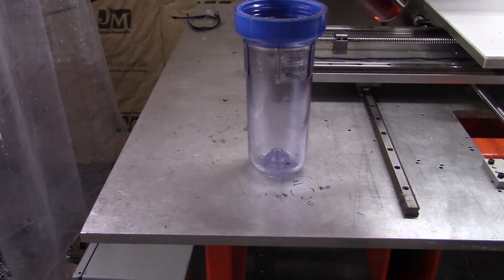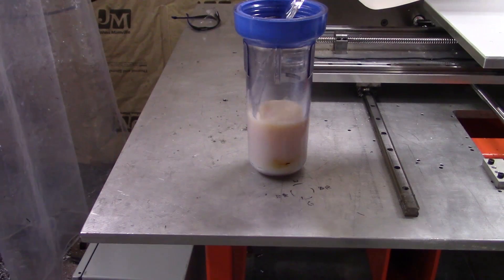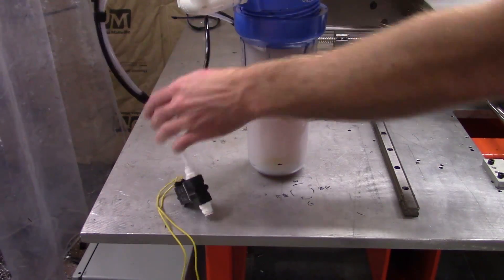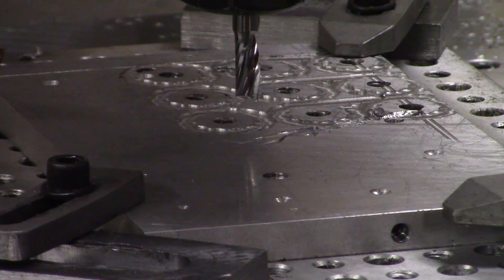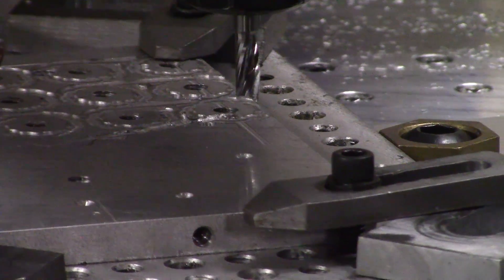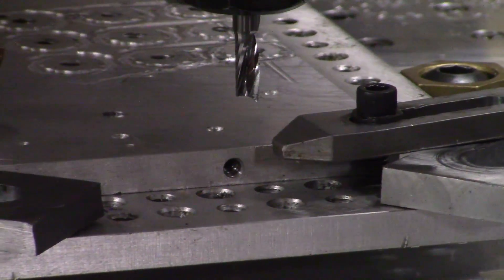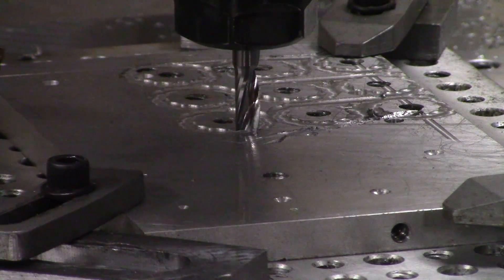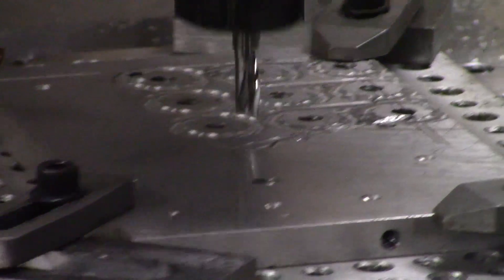DIY VMC vs. Aluminum!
Special thanks to Robert Clean, DOMINIK LIZAK, Tex©, James Waples, John Scherer and Ben Knight for their support!